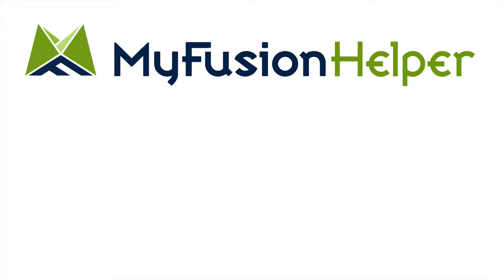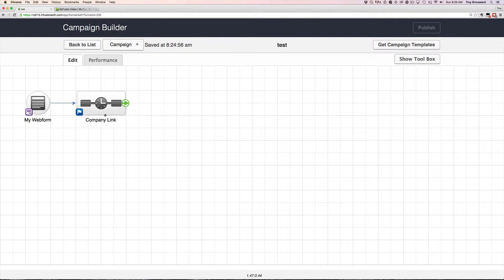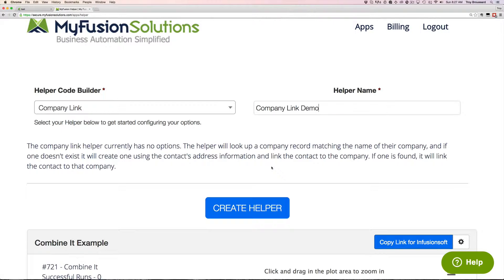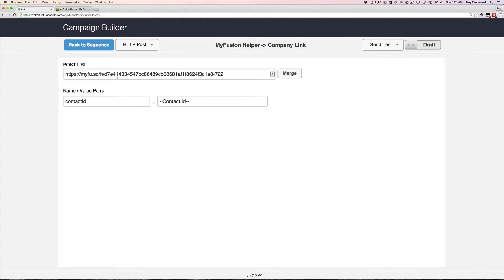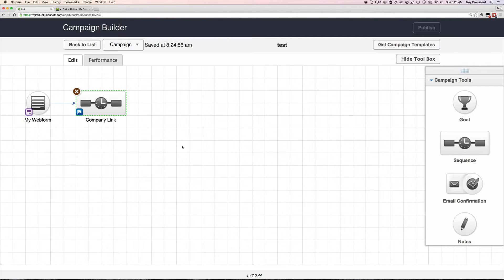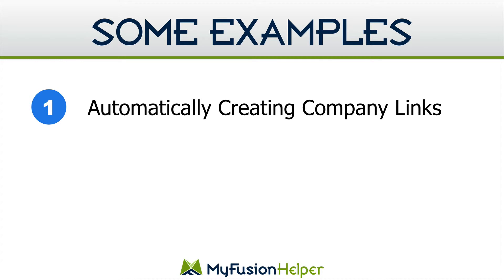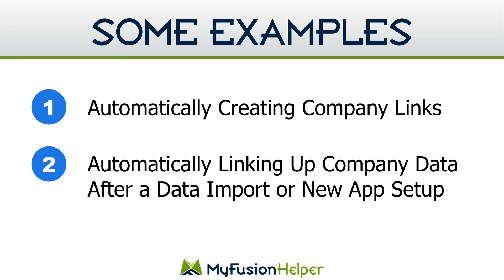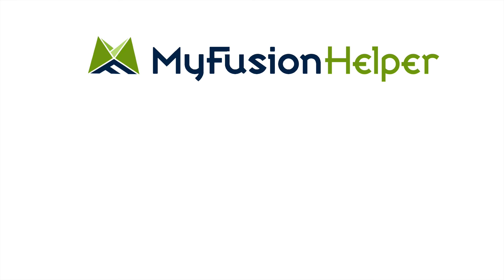Company Link Helper